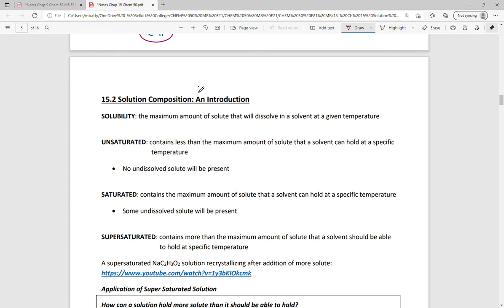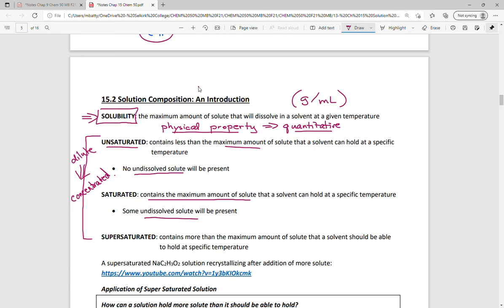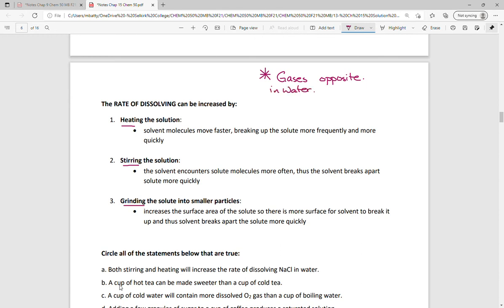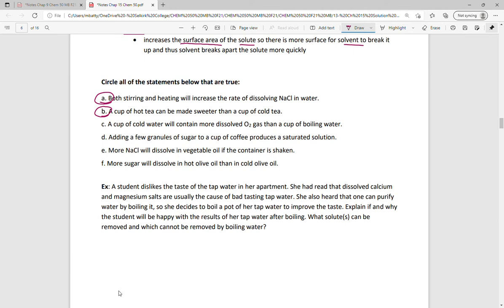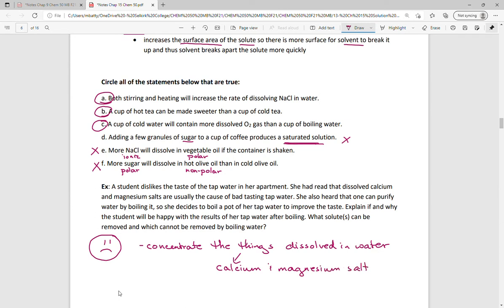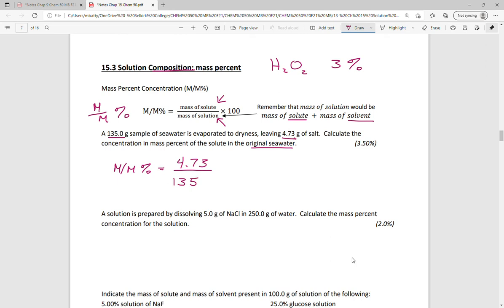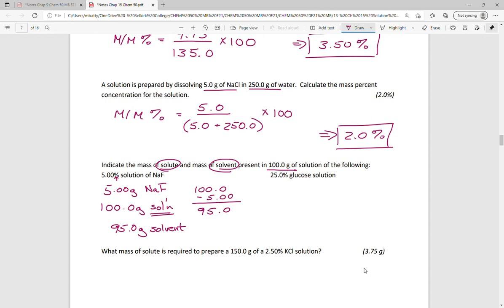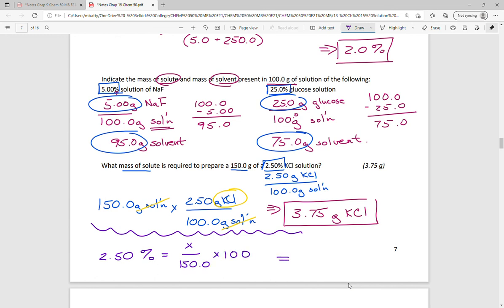Ch 15 pg 4 7 Solution composition and Mass Percent